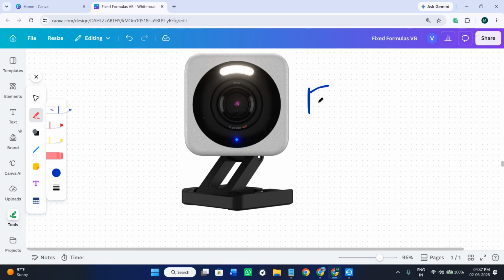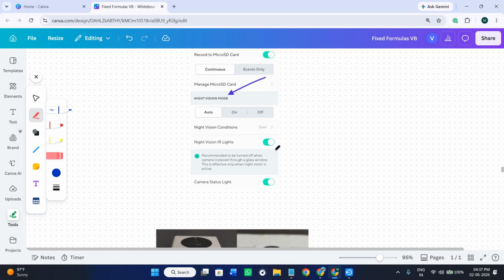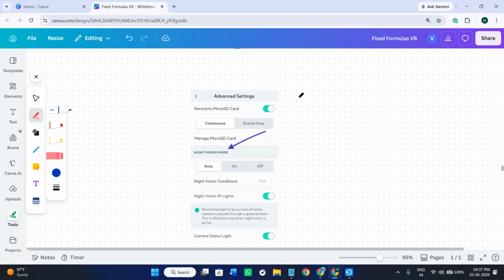Wyze Cam Not Recording to SD Card How to Fix 2026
Welcome to the Fixed Formulas YouTube channel! In this tutorial video, I will show you Wyze Cam Not Recording to SD Card How to Fix 2026